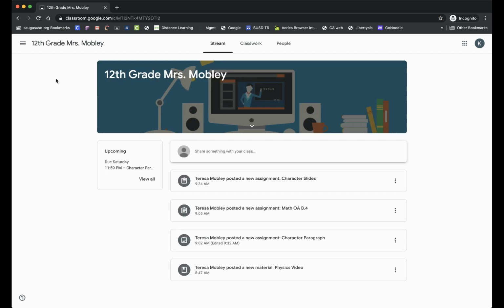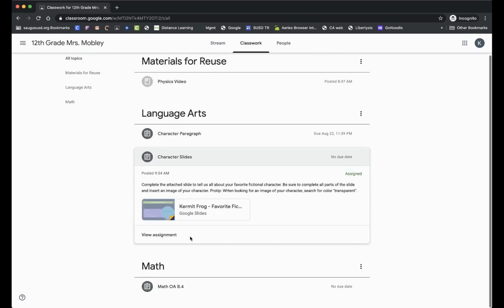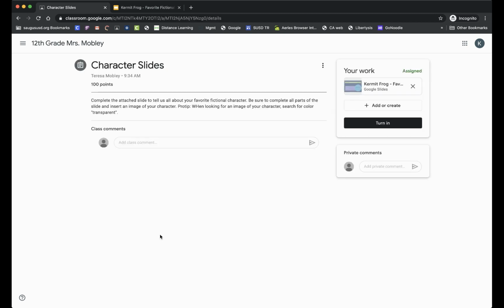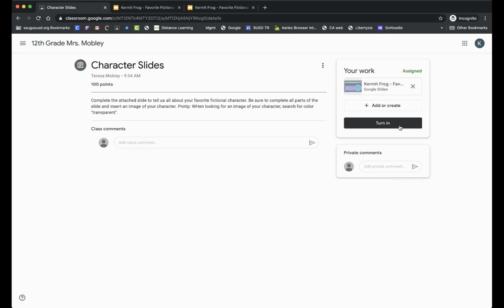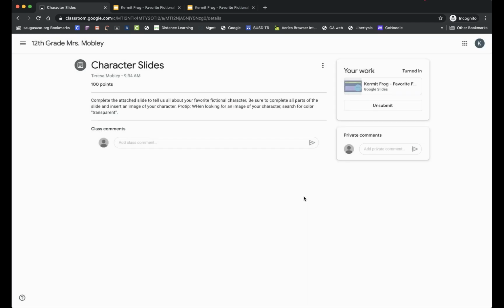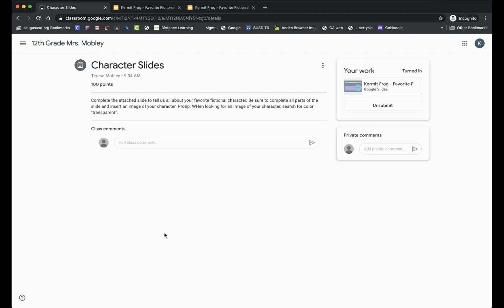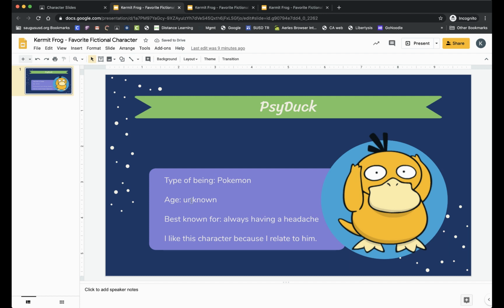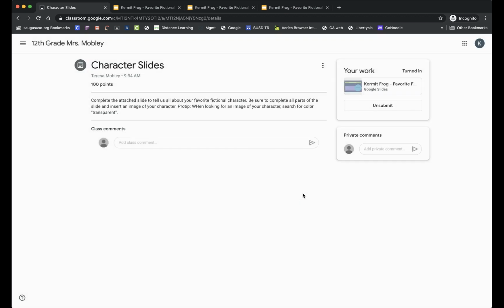Google Classroom: Turning in Assignments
Step by step directions to help students understand how to use the "turn in" function of Google Classroom.